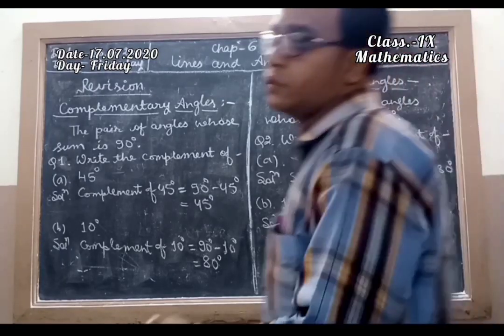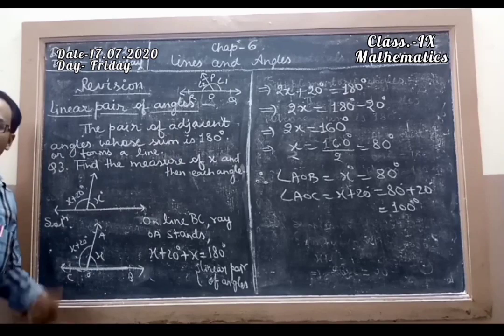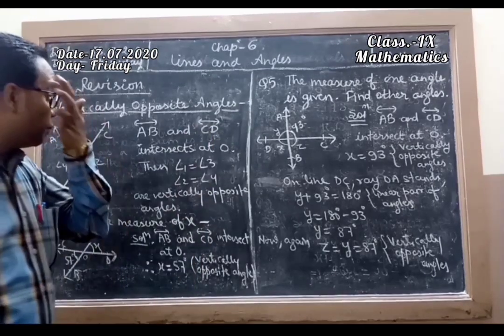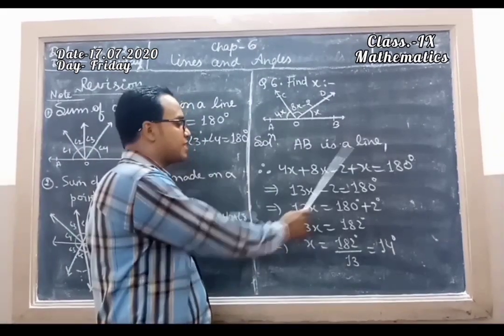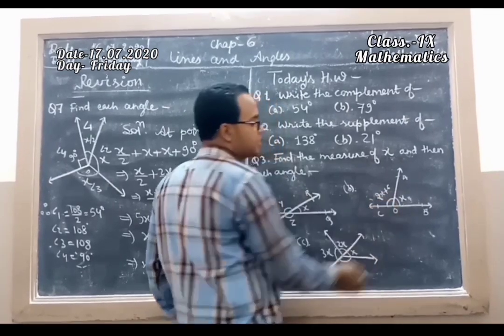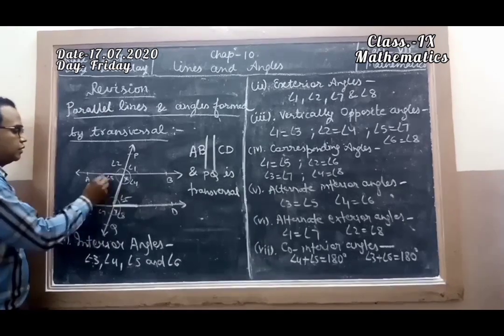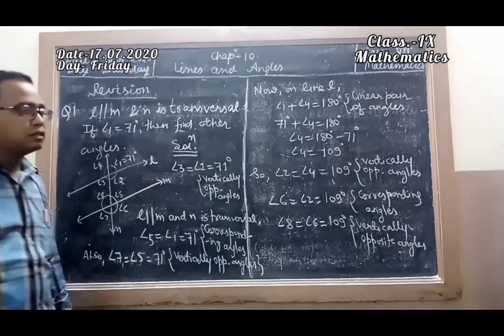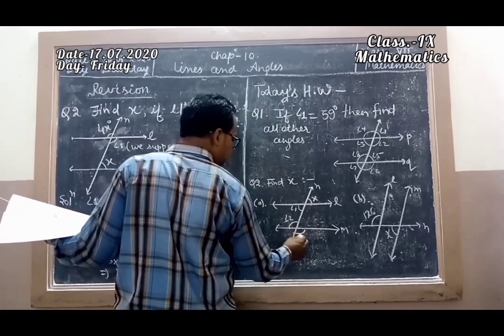CLASS-IX C MATHEMATICS (17.07.2020)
Revision of Chap.-6 Lines and Angles